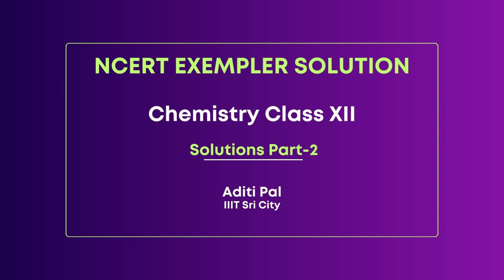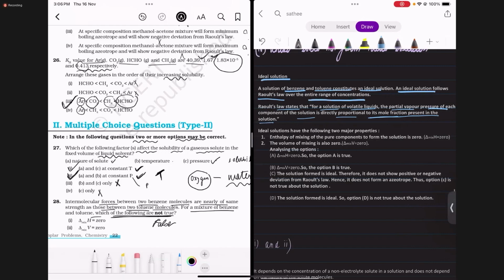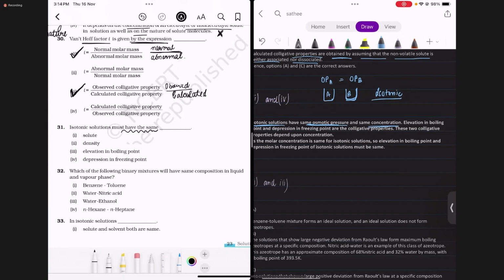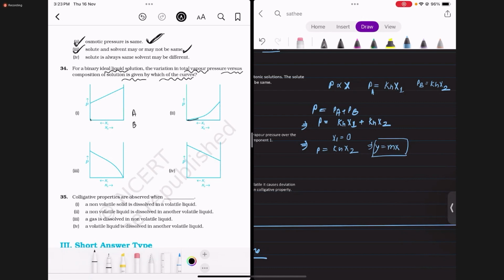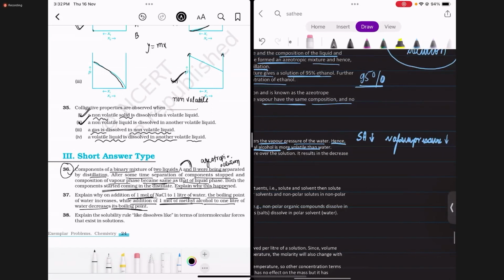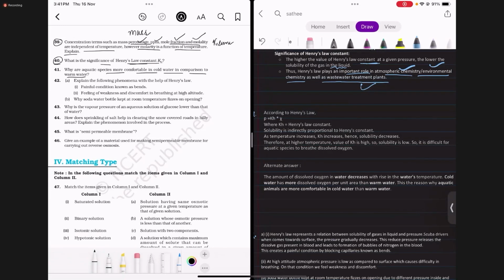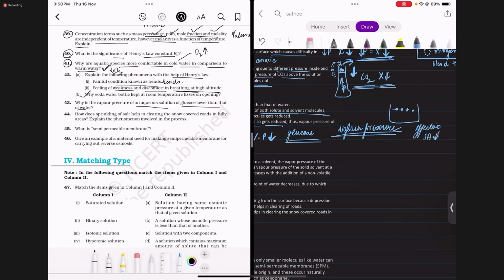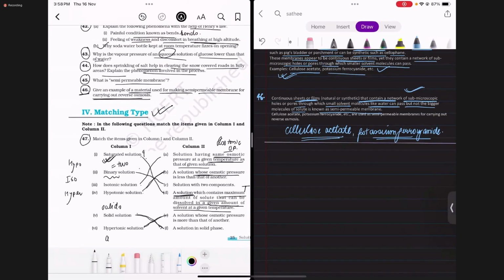Aditi Pal | NCERT Exemplar Solution | Chemistry XII | Solutions Part 2